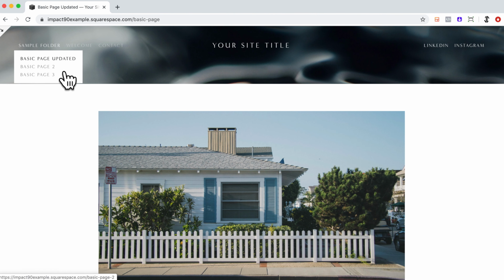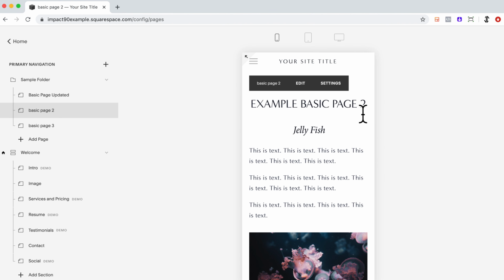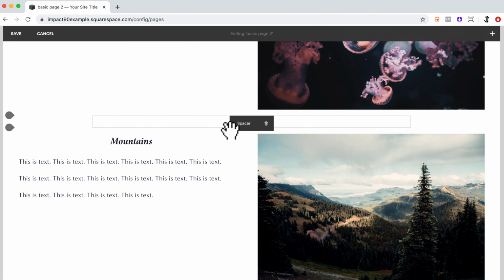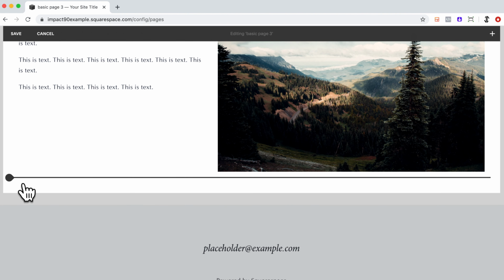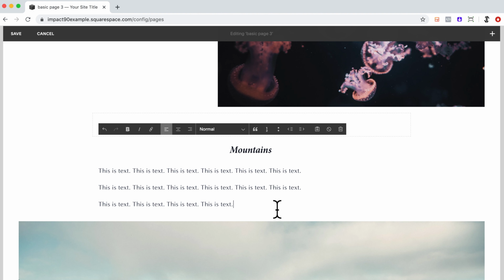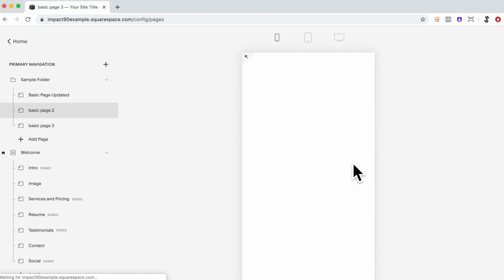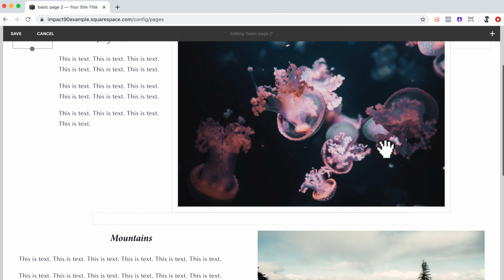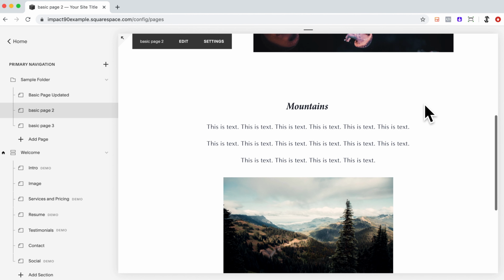Tutorial 8 - How To Use Spacers In Squarespace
This is the eighth video of our tutorial videos where we look at the difference between a good and poor use of spacers. The ability to use spacers is the real difference between a good and a great Squarespace website.